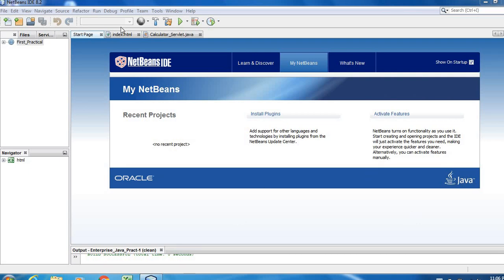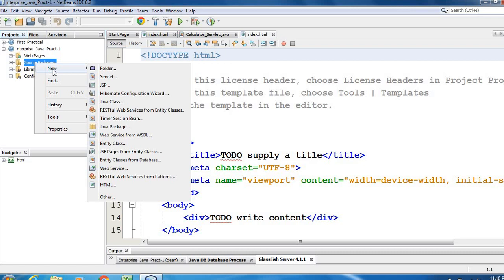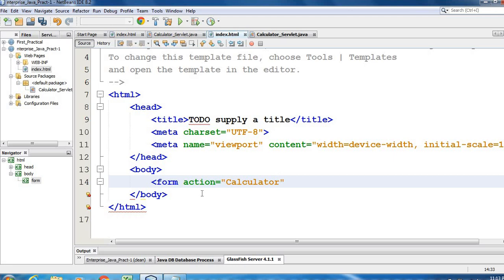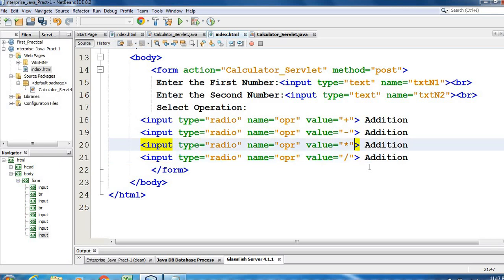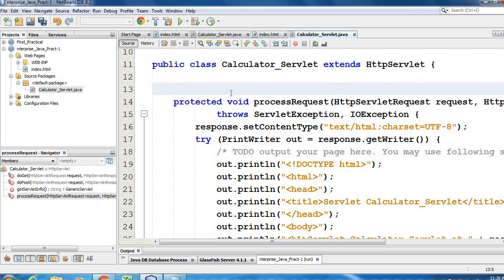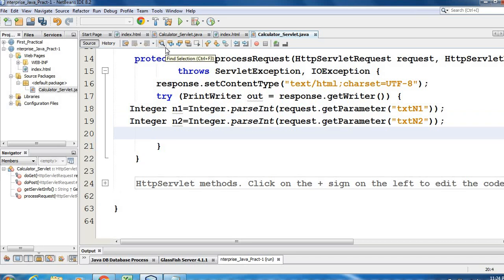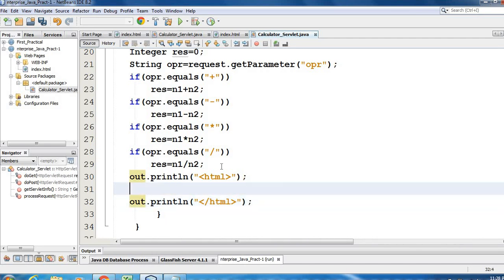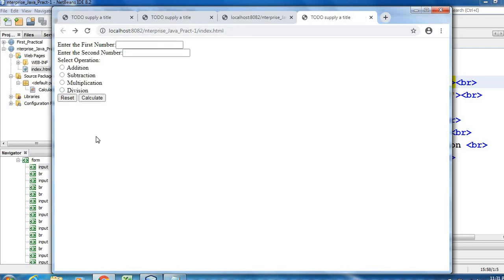TY.BSc. IT Sem-V- Enterprise_Java Practical- 1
Mumbai University Syllabus